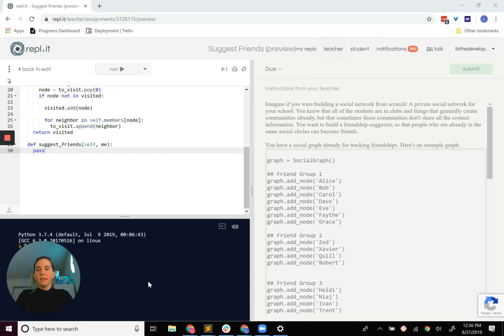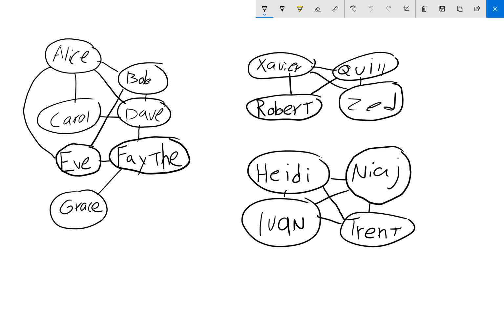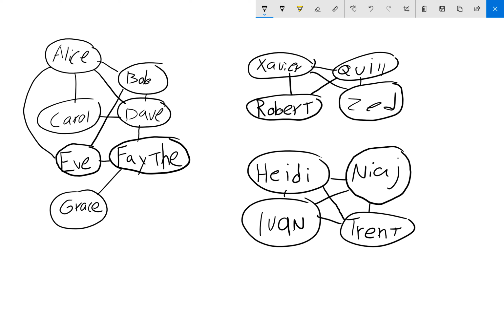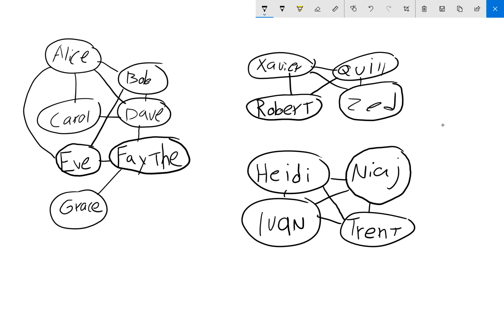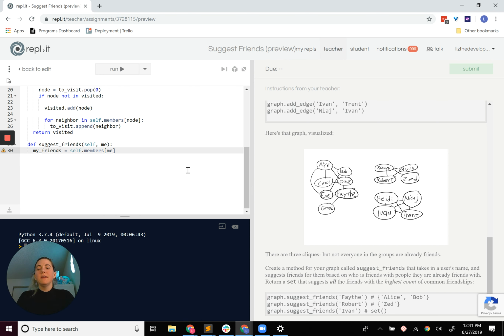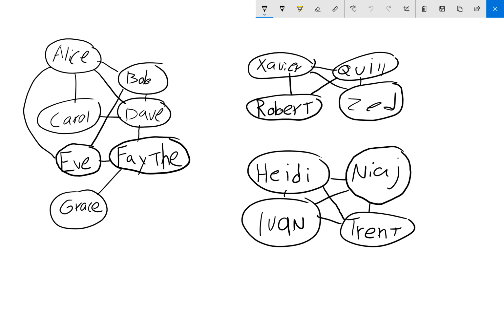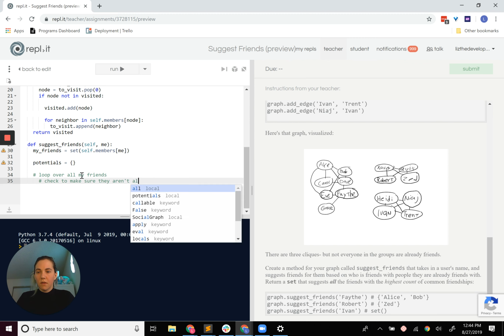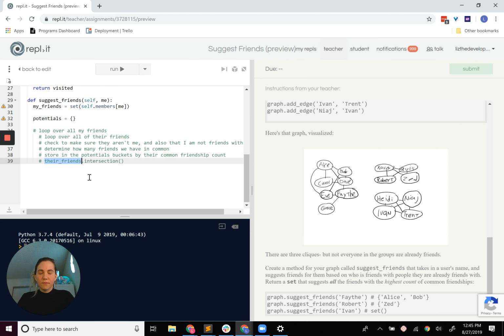Understand, Match, Plan: Suggesting Friends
In this video we'll use all the graph traversal knowledge we've seen so far to code out the solution to the Suggesting Friends problem.
There's no follow-along repl, so fire up your own repl or IDE to capture the plan, then try translating it yourself.